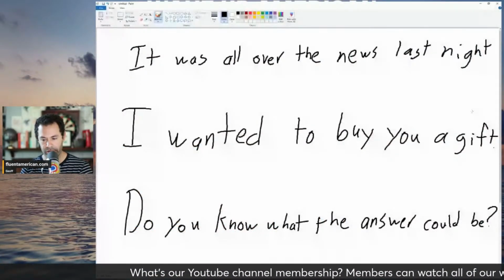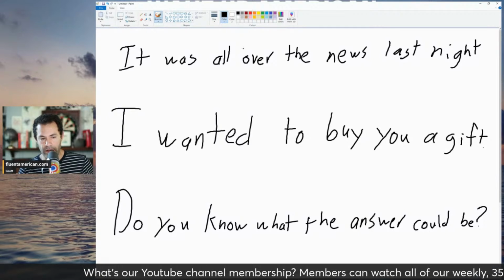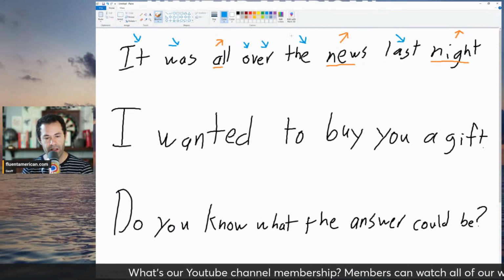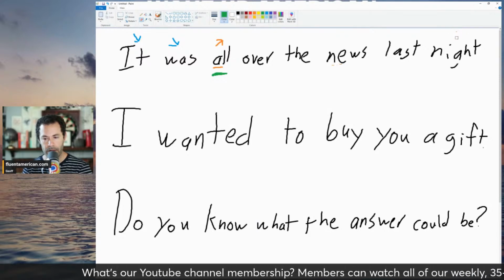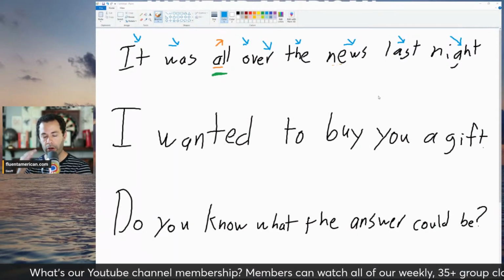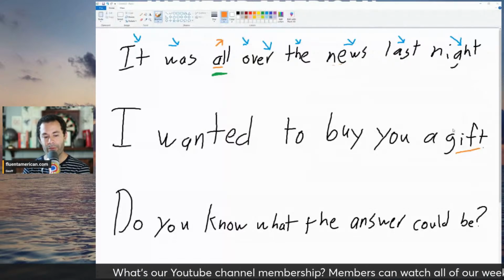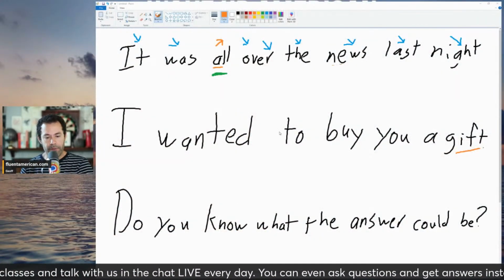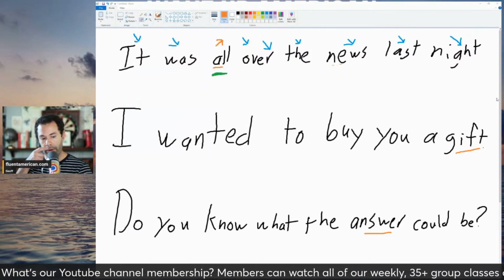How Many Stressed Words Are In English Sentences?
One of the biggest differences between how American English native speakers and language learners sound may be how we are using our stress in sentences. However,  though American English often uses a variety of different stress patterns, there are still situations where English learners sound different than native speakers when it comes to stress. Why?

Welcome to Wake Up American, where Monday through Friday, we spend a couple minutes on a challenging aspect of American English pronunciation and walk through examples to help you achieve a more natural sound the next time you speak in American English at work, at home, or out and about town.